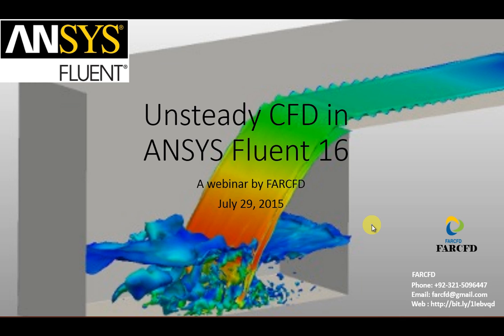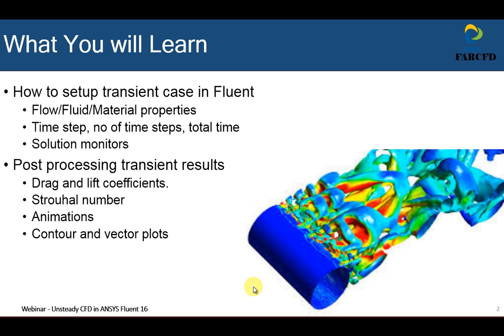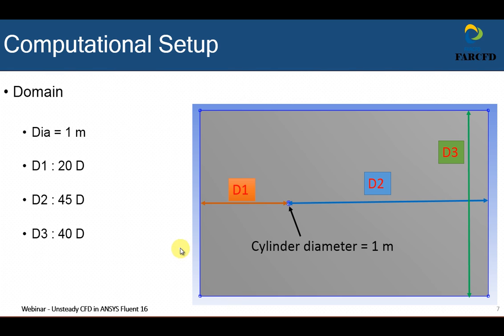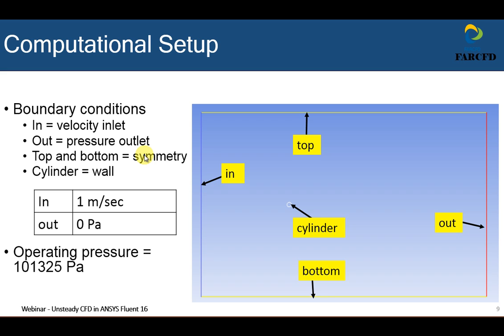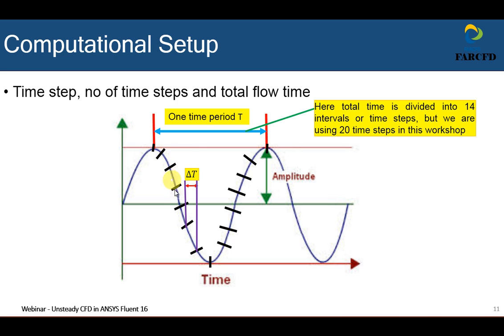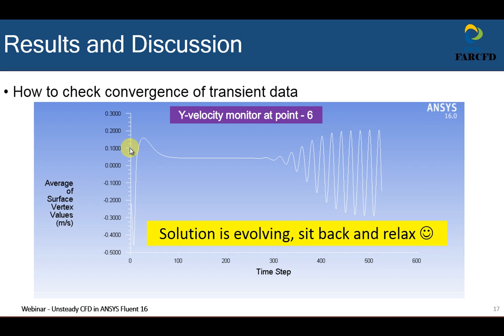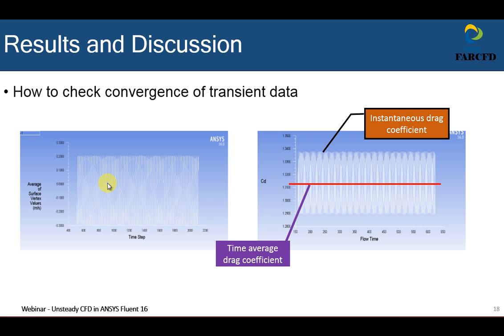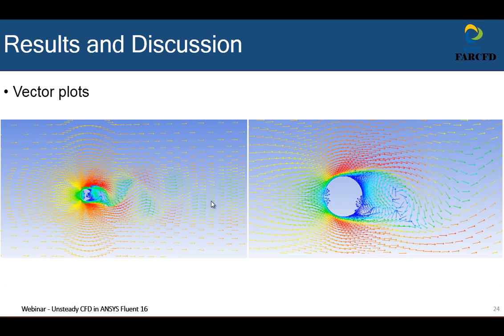Unsteady CFD - Circular cylinder (1/2)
This two part tutorial is related to unsteady CFD in Fluent. It has two objectives:

1.How to setup the transient case in Fluent
2. How to post process the transient data in Fluent

Part I discuss the general theory, problem description, setting in fluent and results.

In part II, all steps done in Fluent are shown.